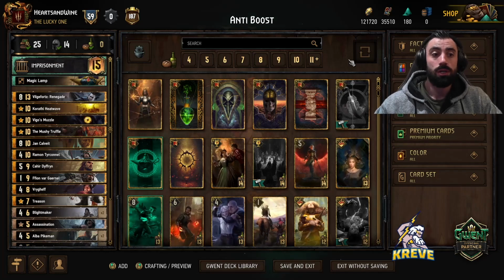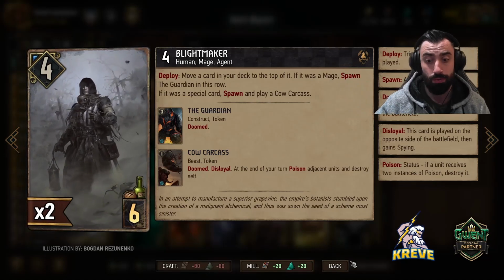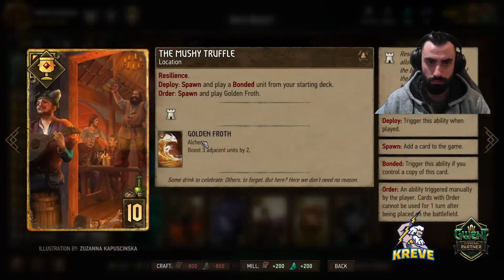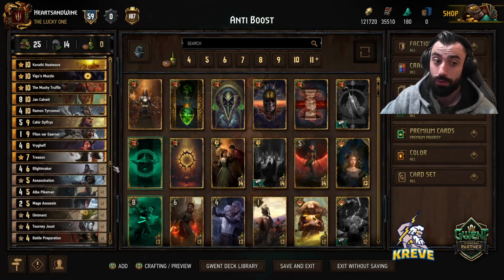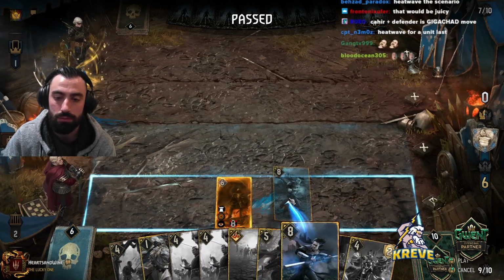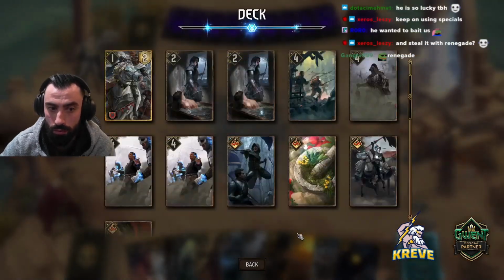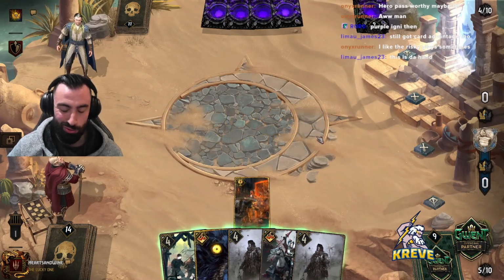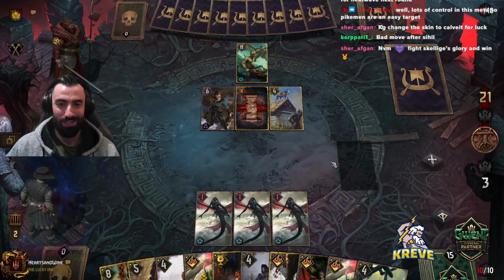Gwent: Sip On Your Piña Colada While They Do The Hard Yards For You | Deck & Strategy Explained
[Nilfgaard - Imprisonment]

Magic Moments: 0:00
Deck Explanation: 2:27
Strategy Summary: 14:17
1st Match: 16:14 Vs Northern Realms/Royal Inspiration
2nd Match: 21:30 Vs Monsters/Carapace
3rd Match: 33:11 Vs Skellige/Patricidal Fury

KG